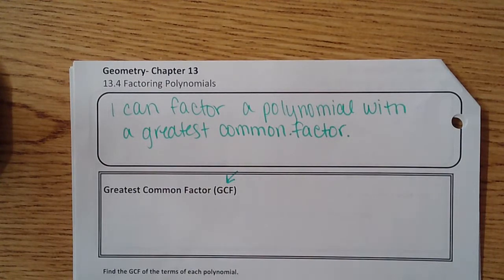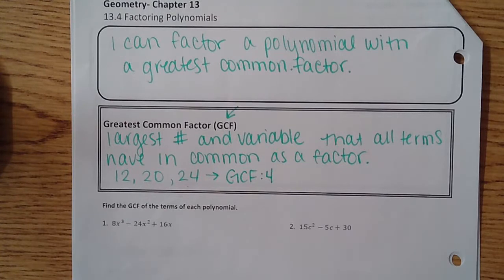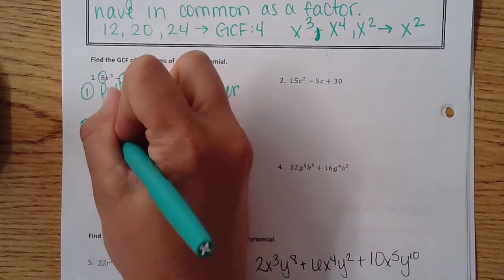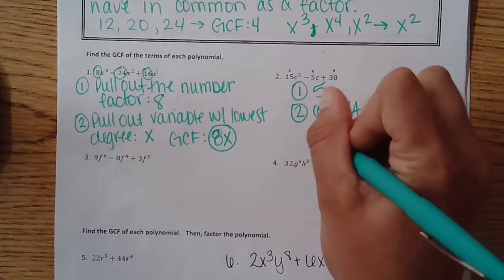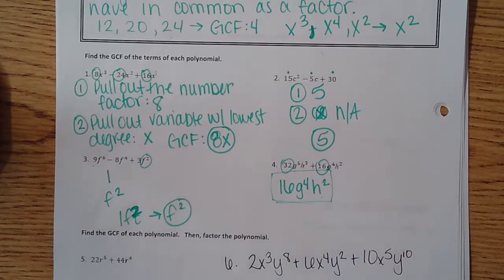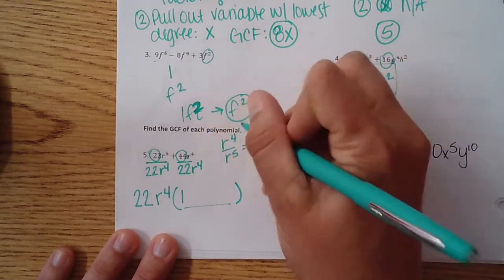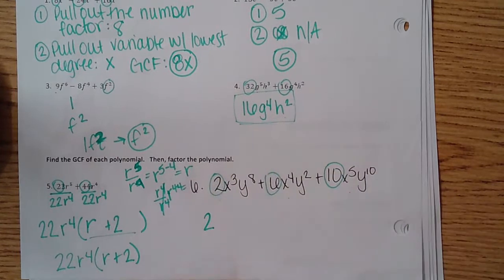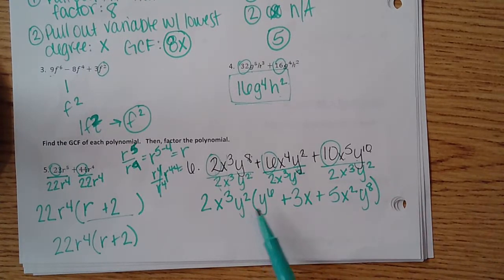13.4 Greatest Common Factor